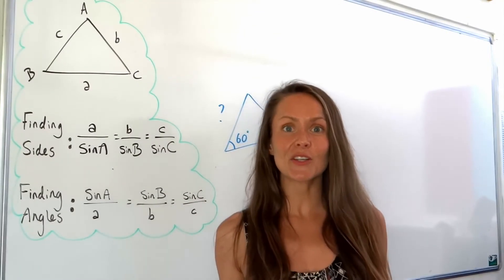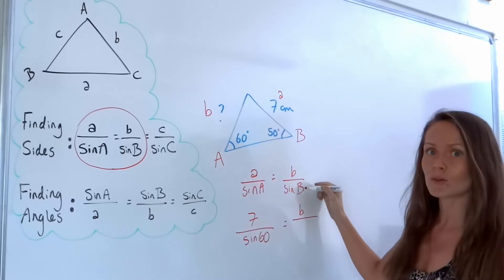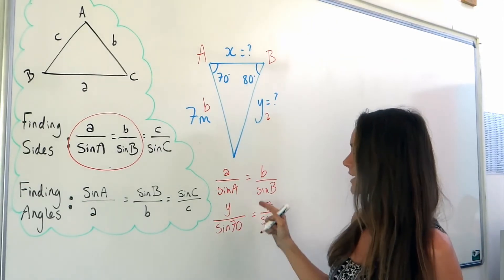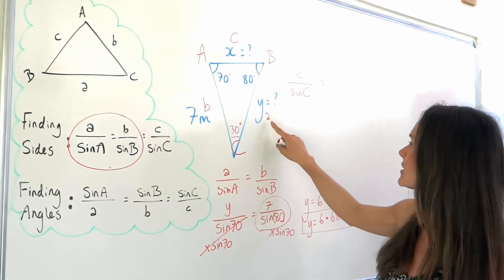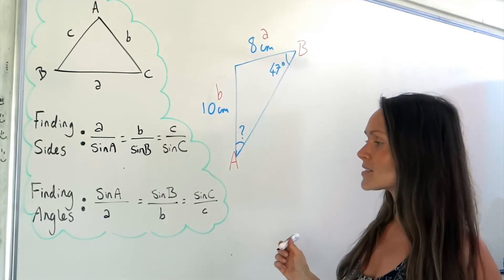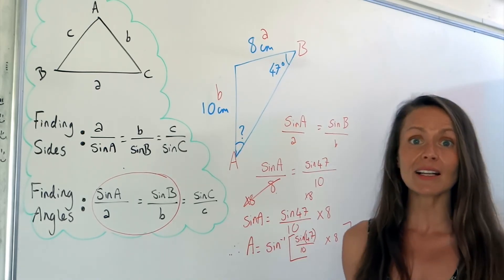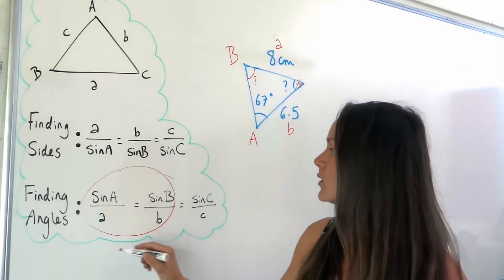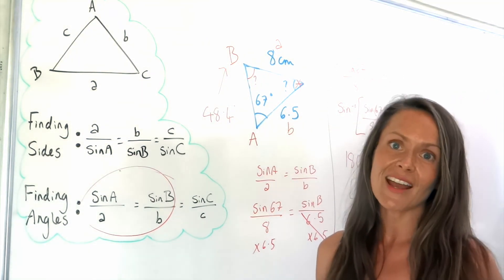The Maths Prof: The Sine Rule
Find lengths AND angles using the sine rule (aka the law of sines). The sine rule is a method we use to calculate lengths and angles in non right angled triangles.